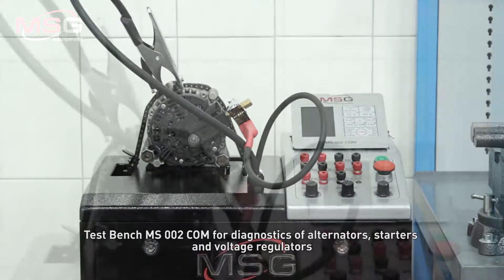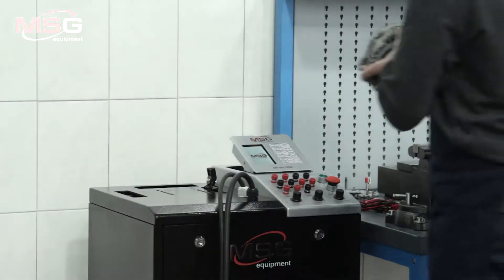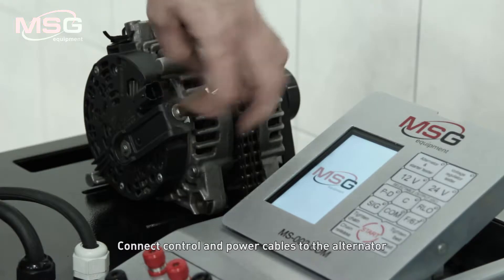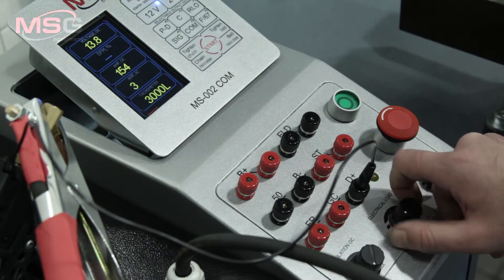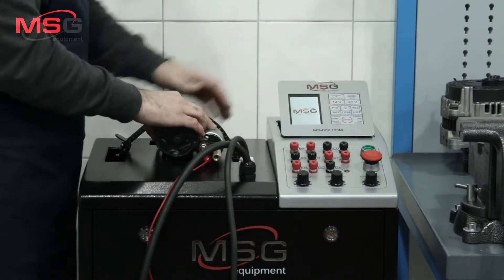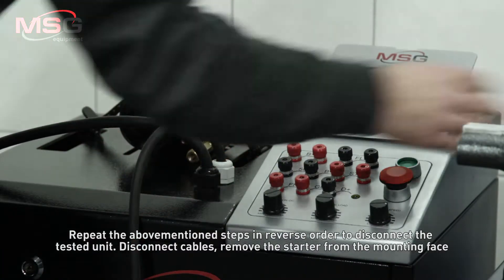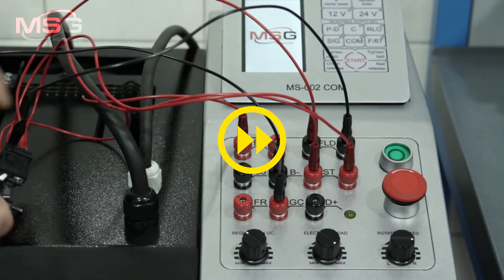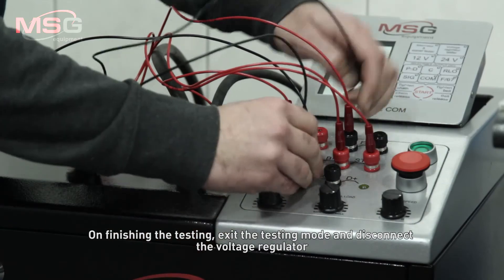MS002 COM – Test bench for diagnostics of starters, alternators and voltage regulators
Test bench for diagnostics of starters, alternators and voltage regulators. The equipment possess high power, thus, units can be tested under different loads. The test bench has rather small dimensions, it can be placed both in small service centers and big shops specialized in selling equipment. The equipment includes the following diagnostic functions: testing of 12V and 24V alternators under load, 12V and 24V voltage regulators, 12V and 24V starters in idle running mode. The bench conducts testing of different alternators under load up to 200A. Power supply is three-phase 380V.